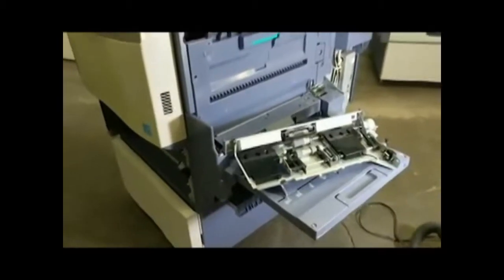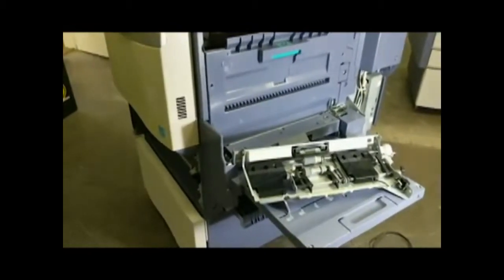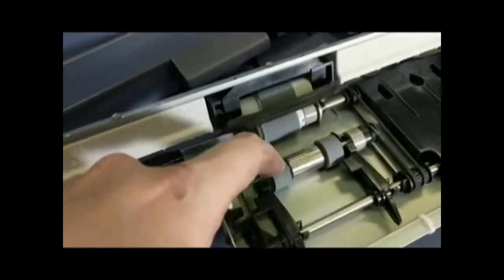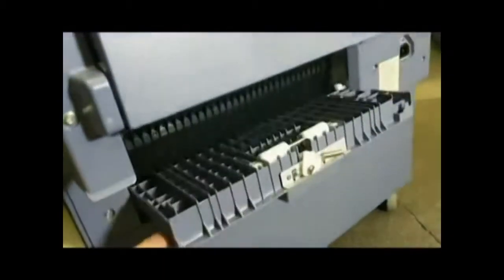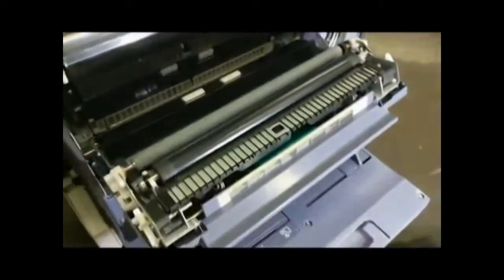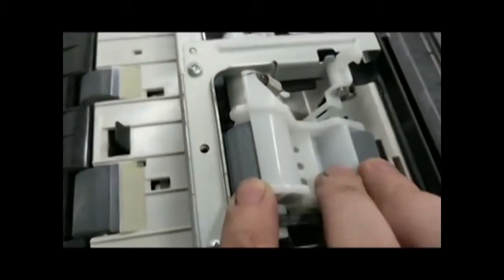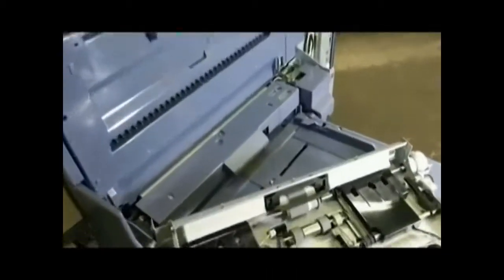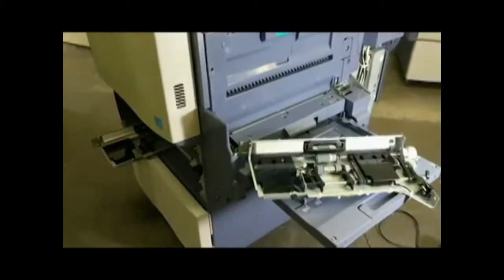STOP JAMMING Here's Your Roller Maintenance Video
Address: Copier Trade International
92/1,Motijheel Commercial Area
(Ground Floor) Dhaka-1000